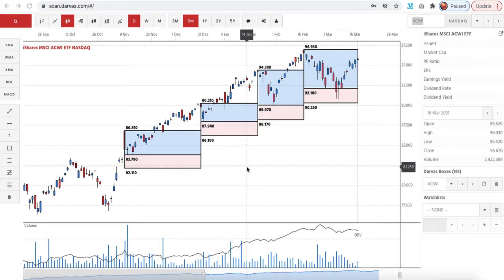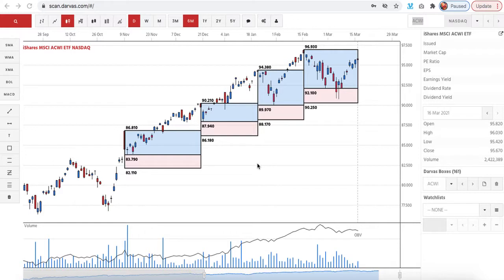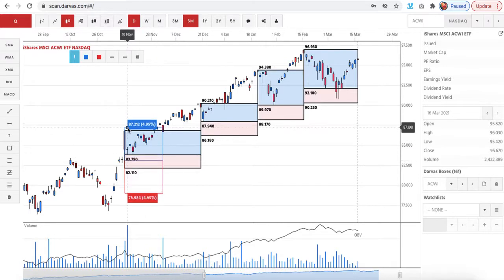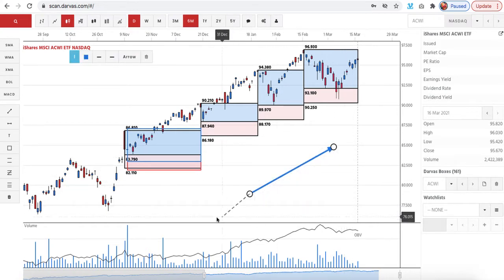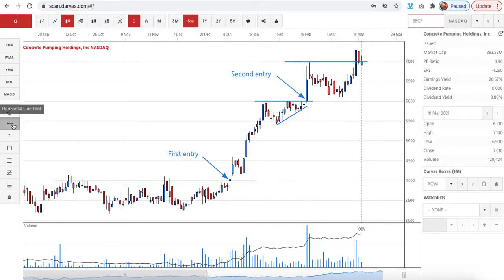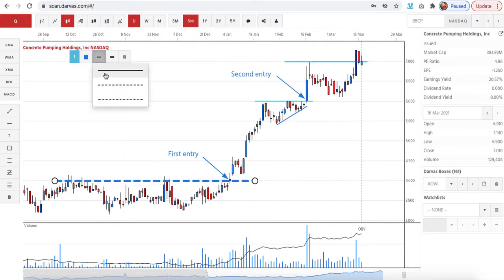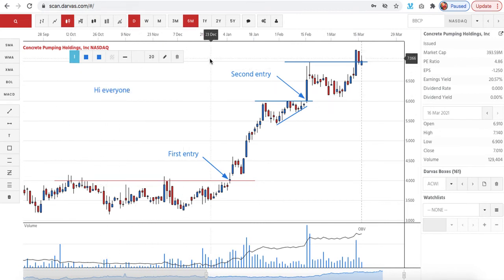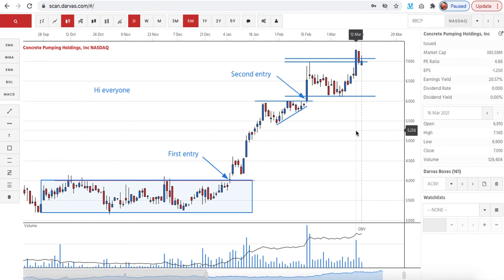Line Tools Darvas Box Trading video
This video explains how to use the Line Tools within the Darvas Stock Market Analysis software.